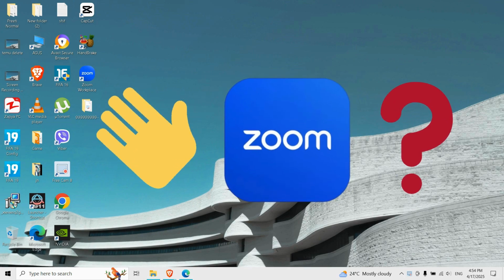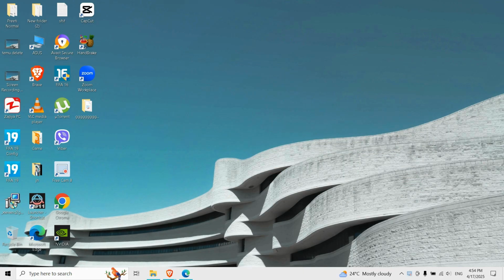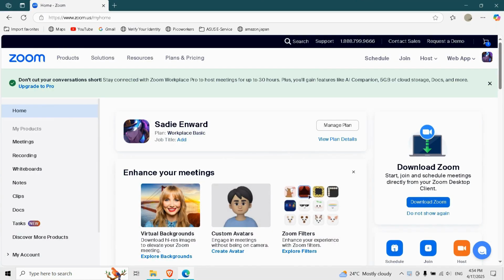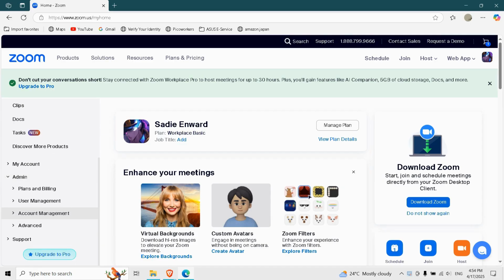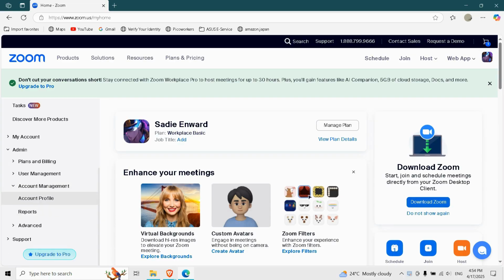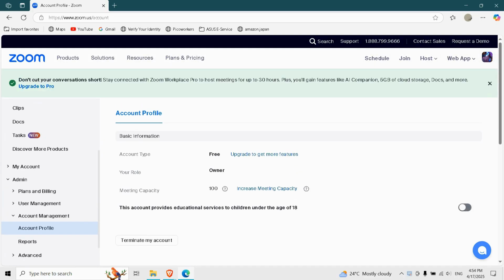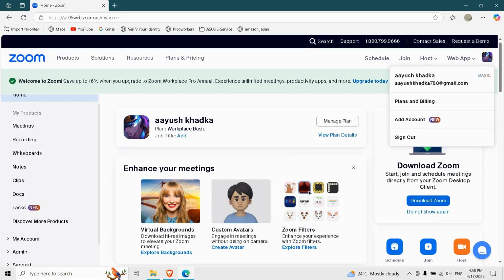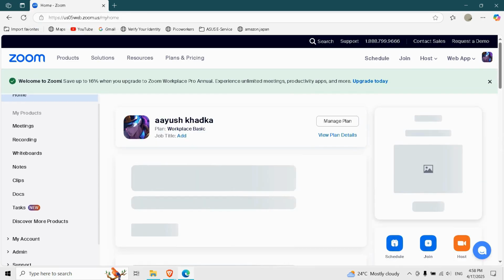How to Delete Zoom Account 2025?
Looking to permanently close your Zoom account? In this step-by-step tutorial, we’ll show you how to delete your Zoom account quickly and safely. Whether you're no longer using Zoom or switching to another platform, this guide will walk you through the process on both desktop and mobile browsers.

Have any questions? Drop them in the comments below!